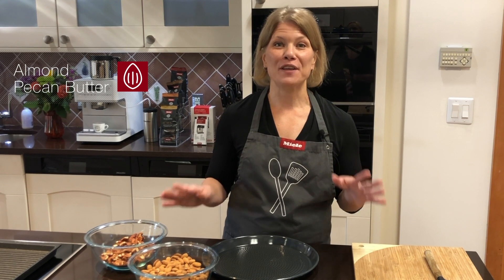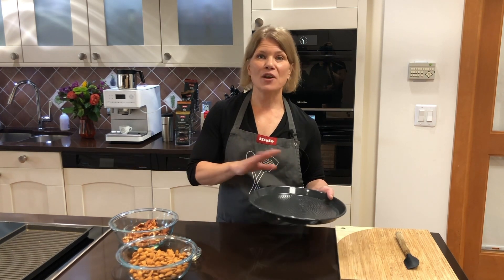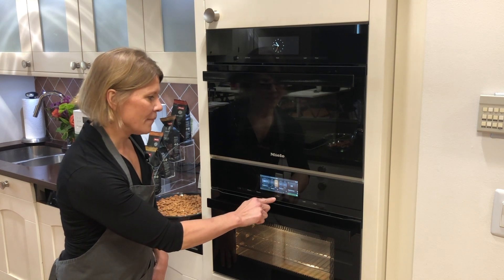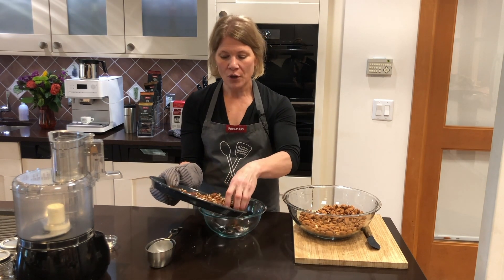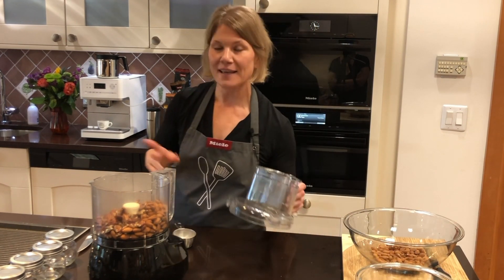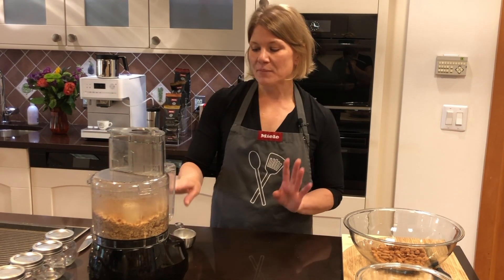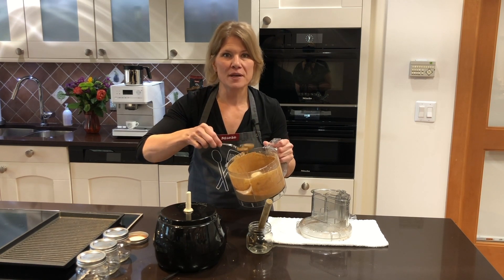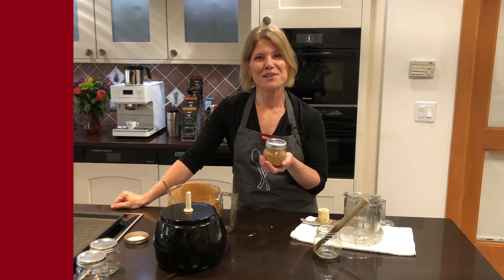Miele Cooks - Roasted Almond-Pecan Butter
Enjoy simple family-friendly recipes with MieleUSA! If you're looking for new recipes with simple ingredients or looking to try something new check out our MieleCooks recipes by watching the videos and following along.

Once you make your own nut butter at home you will never go back to store-bought! Our recipe is a mixture of almonds and pecans that gives you the dark roasted color and thinner consistency that is better than any almond butter you’ve tried. Great on an English muffin with apple slices or straight off of a spoon, it’s sure to be your favorite afternoon treat.

Ingredients
2 cups raw almonds
½ cup raw pecans

This recipe can be halved or doubled. If you prefer a thinner butter, increase pecans.

Directions

1. Pre-heat oven to 350°F on Convection Bake. Spread nuts on a Universal Baking Tray in an even layer. Lightly toast almonds for 8-10 minutes. After roasting almonds, remove them from the oven and transfer them to a bowl to cool.  Now roast the pecans at the same temperature for 6 minutes. Watch carefully to prevent pecans from burning since they are more delicate than almonds. Allow nuts to cool before processing.

2. In a food processor bowl, blend almonds and pecans. Depending on the size of your food processor and the amount of nuts, you may need to scrape the bowl occasionally. Be careful if you are using a mini rubber spatula as the sharp blade might damage the rubber spatula. Add salt ½ way through making your nut butter. You will need to process the nuts for at least 10 minutes. Alternate between pulsing and processing while scraping the bowl for even and smooth results.

3. Transfer to a glass bowl with a tight lid.